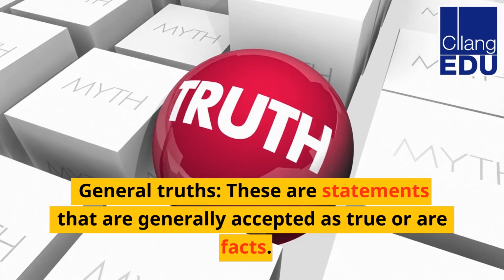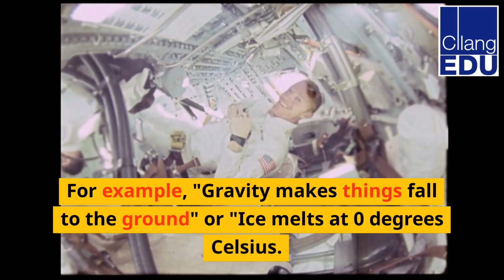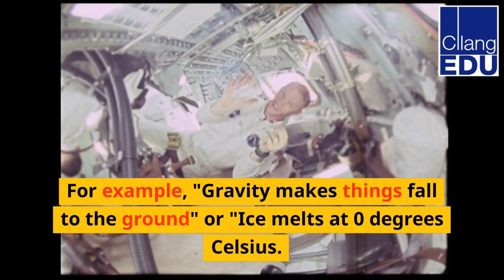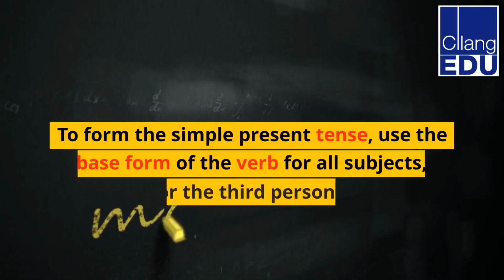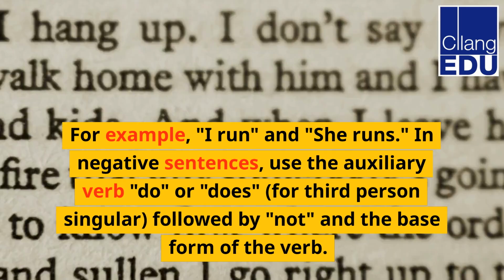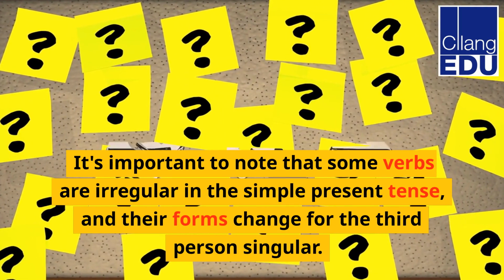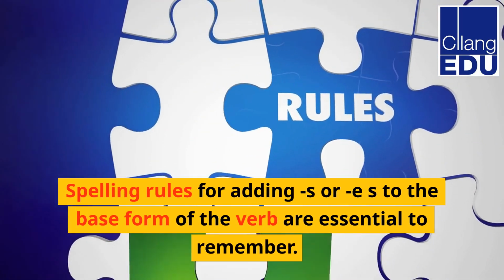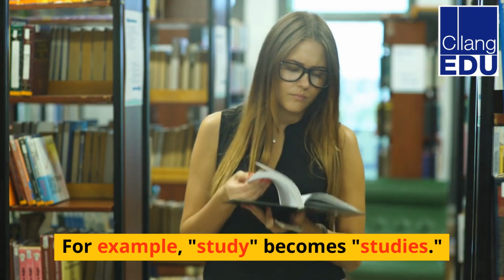Grammar Series - Lesson 1: Simple Present Tense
Welcome to our Grammar Series! In this lesson, we'll explore the simple present tense.